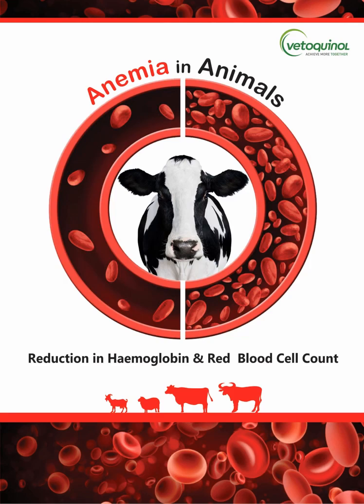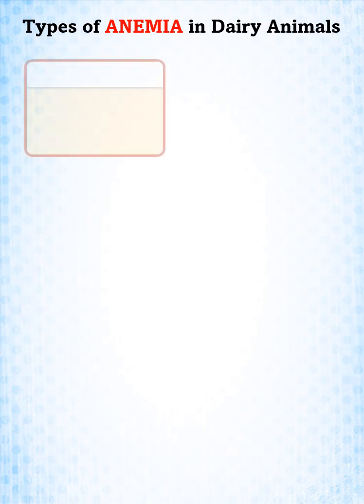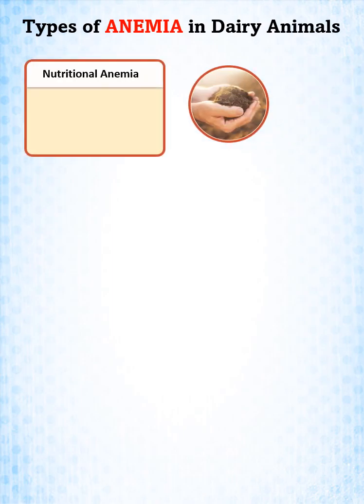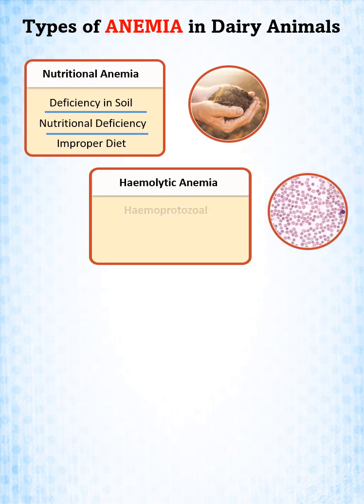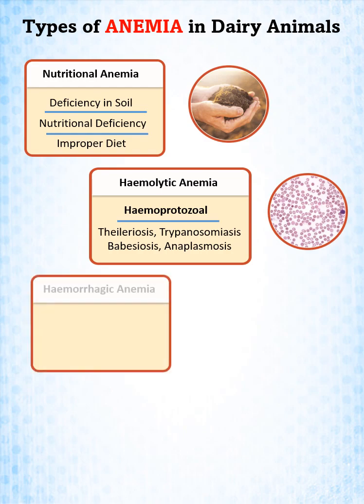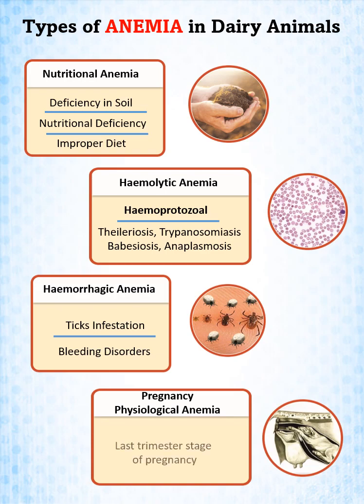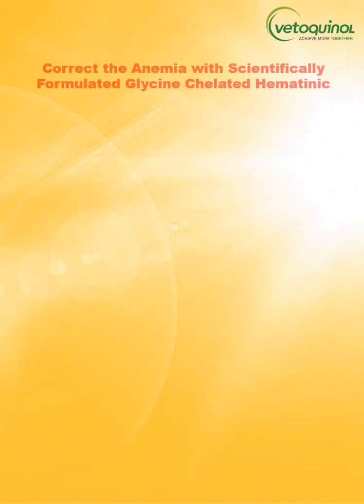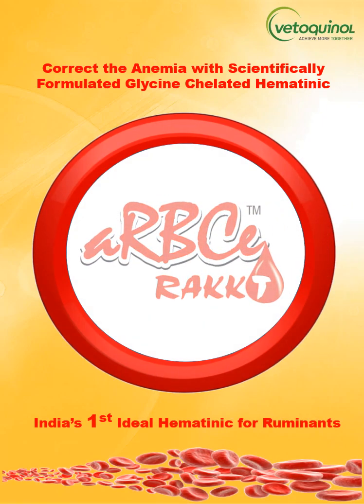aRBCe RAKKT - An Ideal Hematinic for Ruminants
Vetoquinols Expert solution for the management of Anemia.